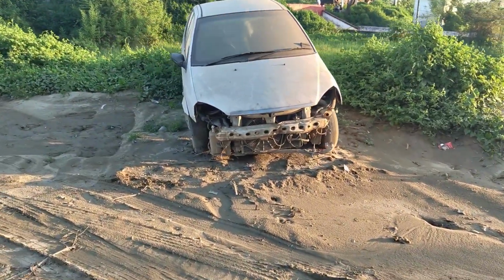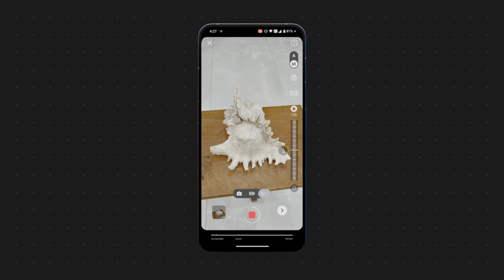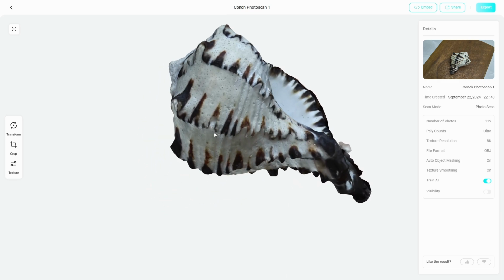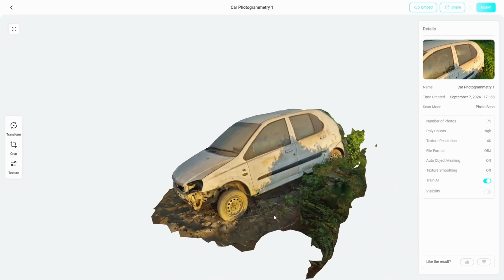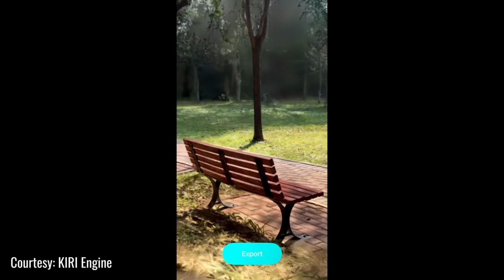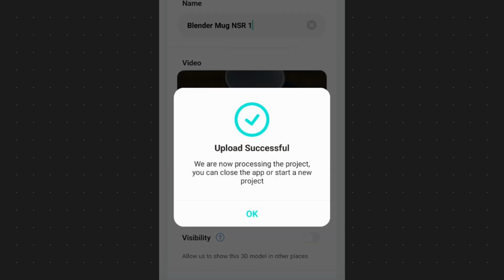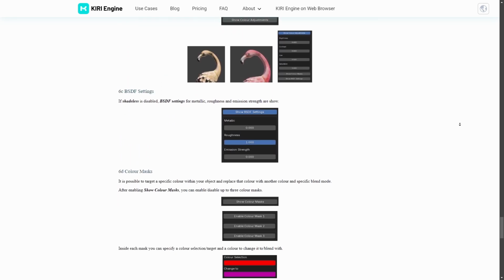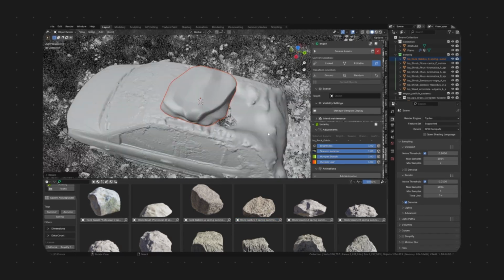This FREE App is a Game-Changer for 3D Artists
In this video, we explore how to use Kiri Engine to turn your smartphone into a powerful 3D scanning tool. From traditional photogrammetry to advanced tools like Featureless Object Scanning using NeRFs and 3D Gaussian Splatting (3DGS), I’ll walk you through both free and paid features of the app. Learn how to scan objects, fix texturing issues in Blender, and test out 3D models for texture-rich and featureless objects.

Resources-

Links-